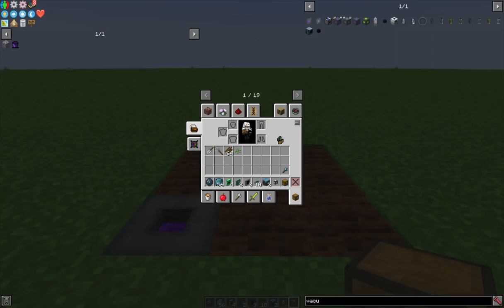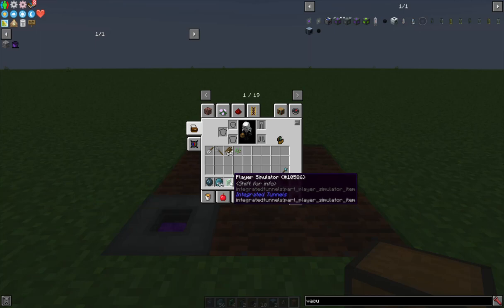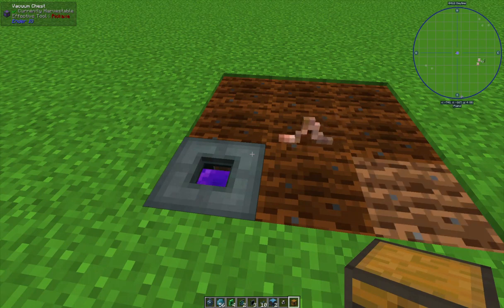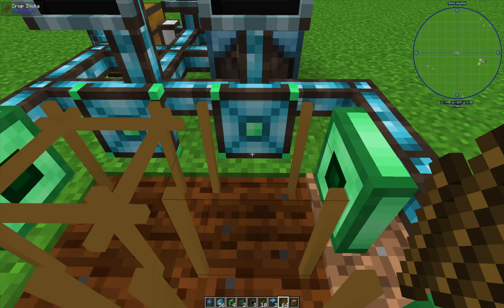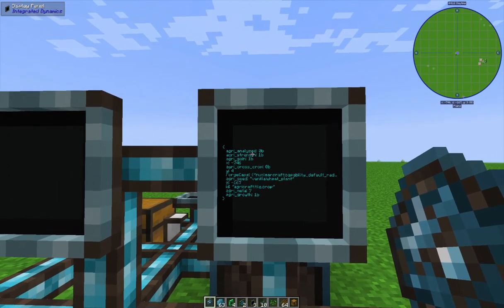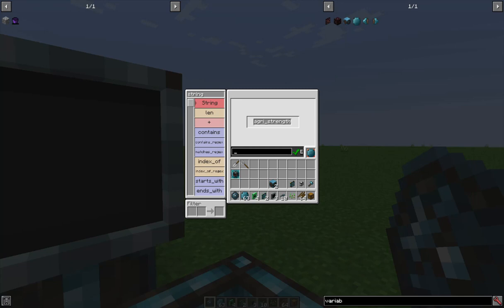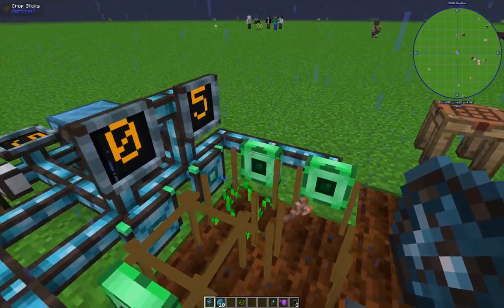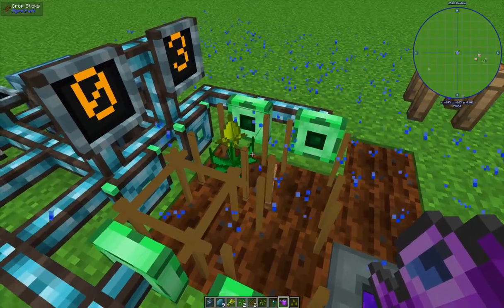Tutorial: Automate Agricraft 10/10/10 with Integrated Dynamics! - MCEternal 1.3.5b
This tutorial shows you how to automate gaining those great 10/10/10 seeds from Agricraft.

Recorded on MC-Eternal 1.3.5B  And the world upload is included below!